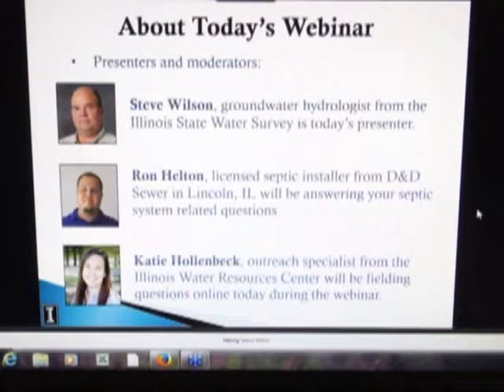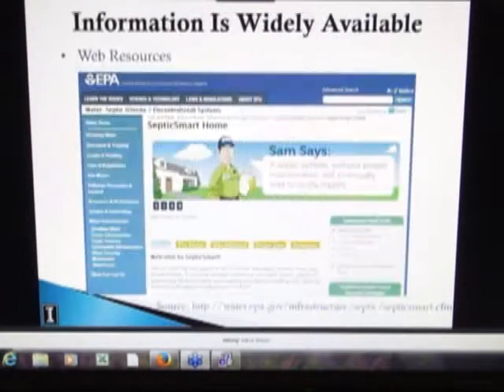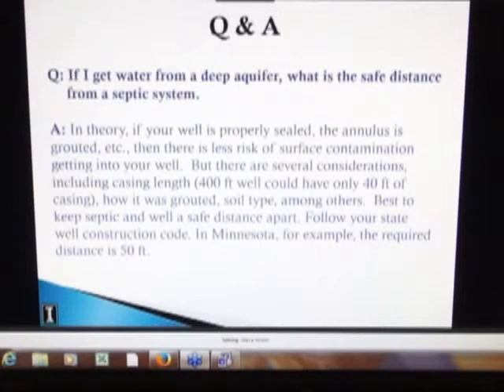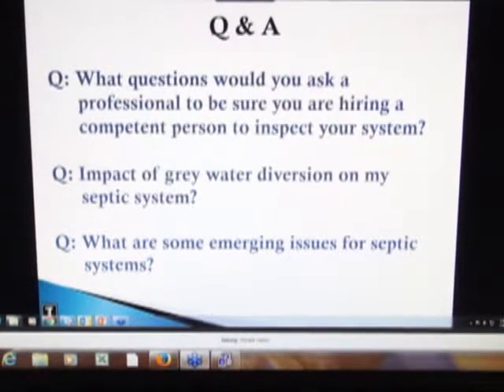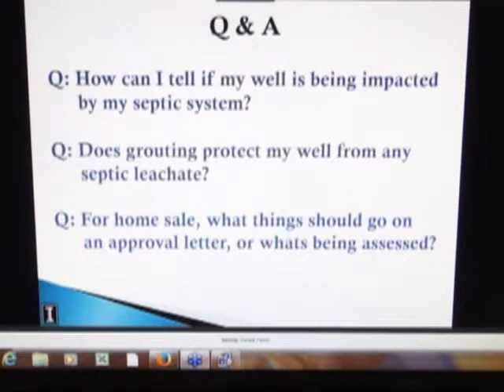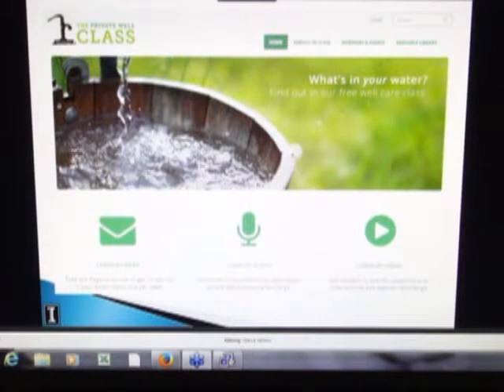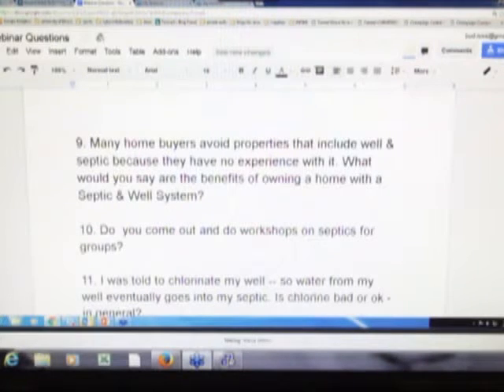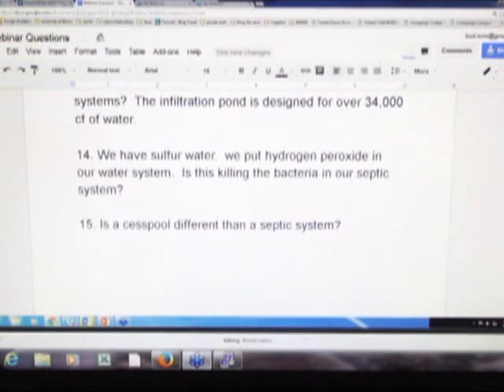Will County Septic Systems 101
Good basic information

The question and Answers at the end add depth